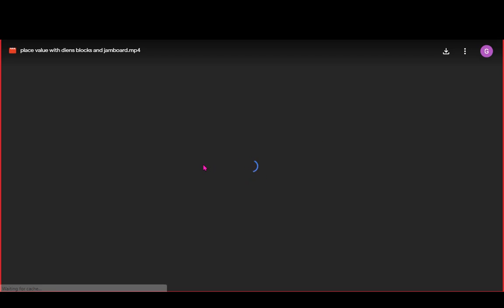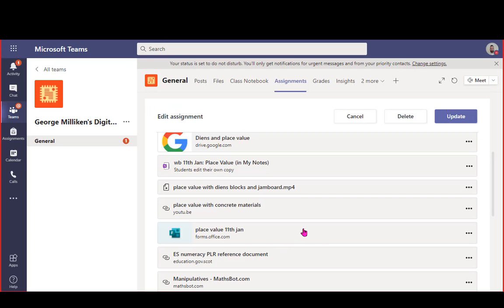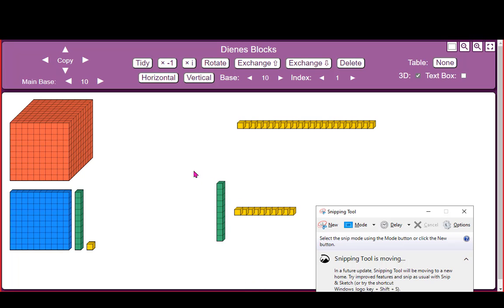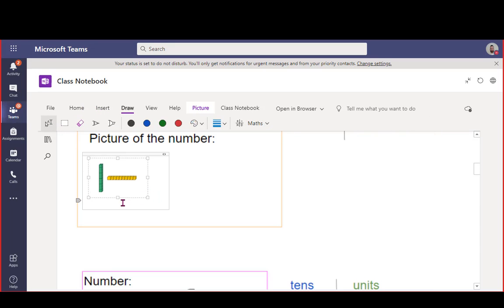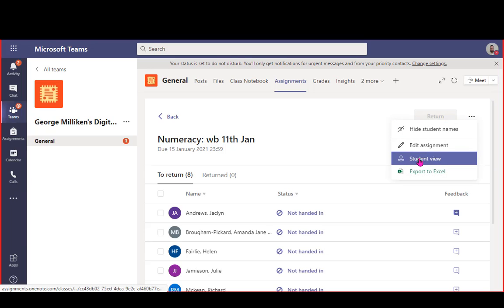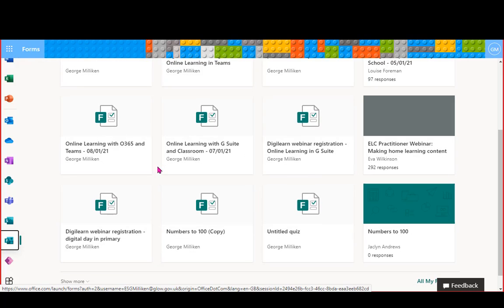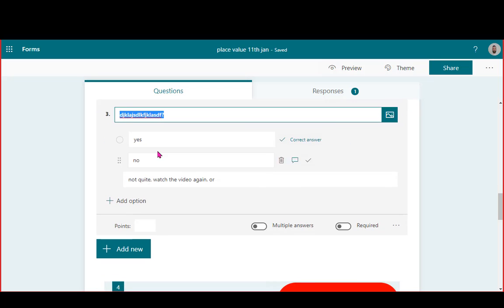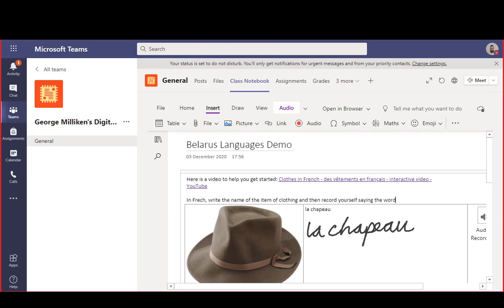O365 and Teams for online learning - part 3: numeracy